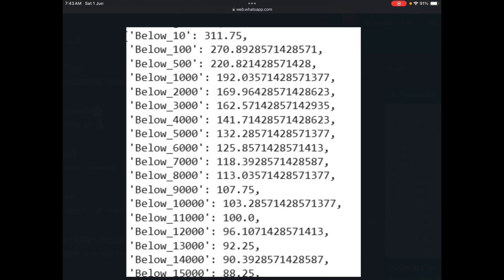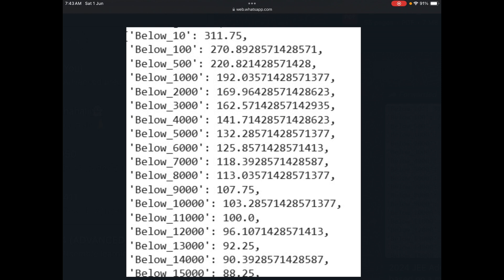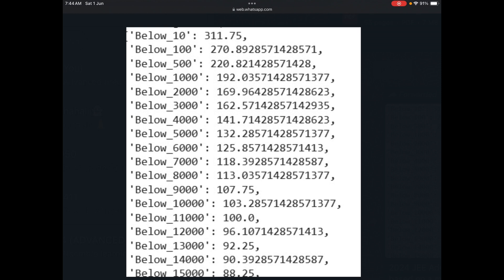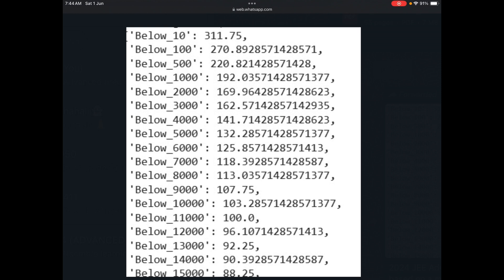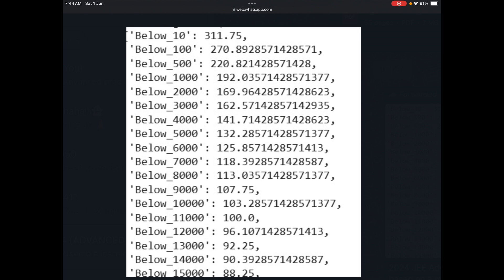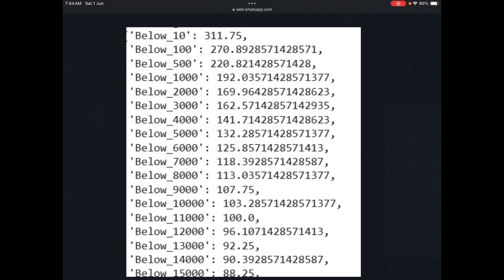jee advanced 2024 rank prediction Jee advanced 2024 rank jee advanced marks vs rank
jee advanced 2024 rank prediction